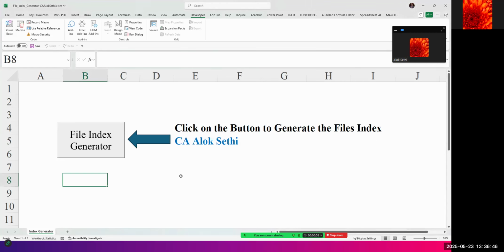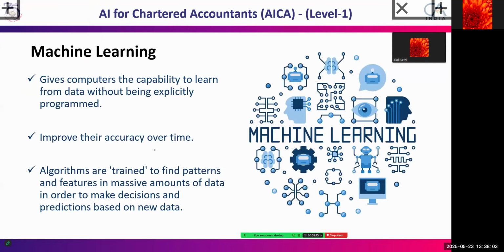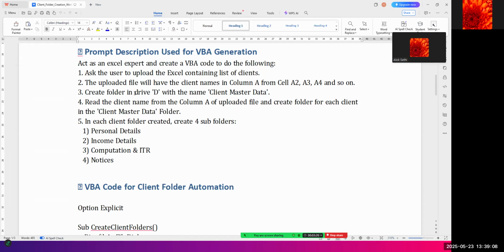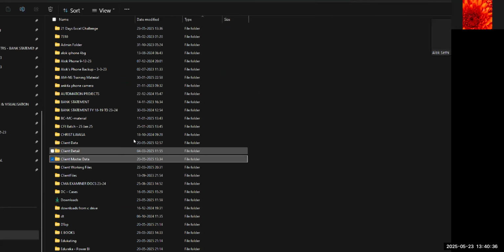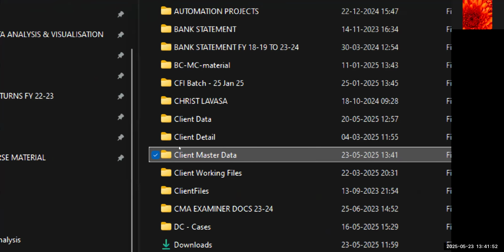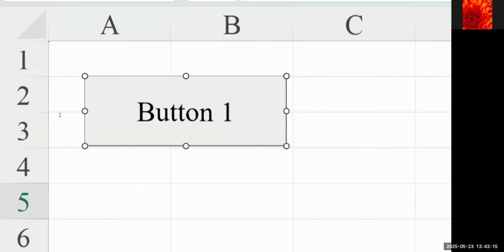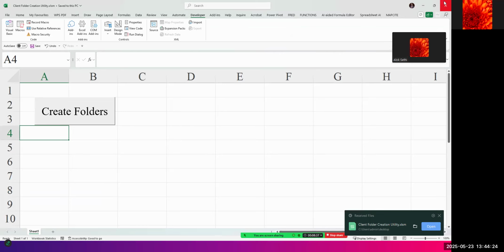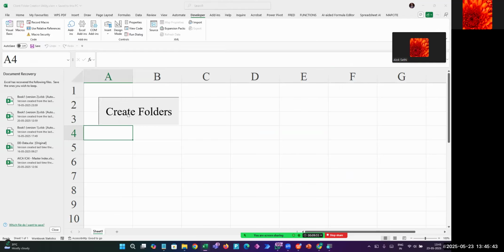Excel Automation using VBA-Macros - File Index Generator || CA Alok A Sethi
Unlock the true potential of Excel automation!

In this tutorial, CA Alok Sethi demonstrates how to create a robust VBA macro that allows users to select any folder or drive and automatically generate a comprehensive file index in Excel. This solution is ideal for finance professionals, auditors, compliance teams, and anyone who needs a structured inventory of digital records for audit, review, or documentation purposes.

Key Highlights:
Step-by-step guidance: Build an Excel macro from scratch—no prior coding experience required!

User-driven folder selection: Easily choose the target drive or folder through a user-friendly dialog box.

Automated file indexing: Instantly list all files, folders, and subfolders with essential details like file name, path, creation date, last modified date, and clickable links to open files.

Professional reporting: Generate audit-ready documentation for regulatory and compliance use.

Reusable workflow: Re-run the macro anytime to refresh and update your file index—ensuring your records are always up-to-date.

Chartered Accountants & Audit Professionals
Finance Managers & MIS Teams
Compliance Officers & Data Controllers
Corporate Executives seeking productivity automation

Why Use Automated File Indexing?
Automated file indexing in Excel simplifies data management, saves countless man-hours, and minimizes manual errors. It is especially valuable for audit planning, digital documentation, statutory record-keeping, and seamless data retrieval for statutory or regulatory review. This process aligns with best practices under Indian Companies Act, 2013 (Section 128) and supports robust IT and audit compliance.

About the Trainer:
CA Alok Sethi is a practicing Chartered Accountant, financial automation specialist, and corporate trainer with expertise in leveraging technology for enhanced compliance and reporting.

For customized training sessions, automation solutions, or professional consultancy, connect with CA Alok Sethi on LinkedIn